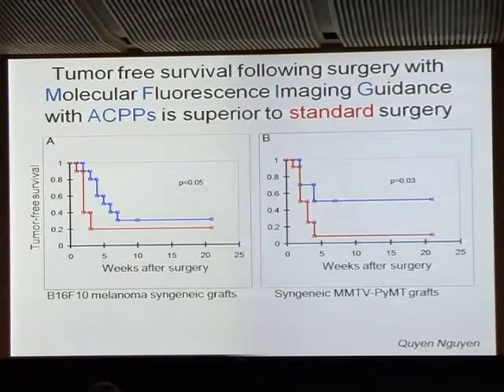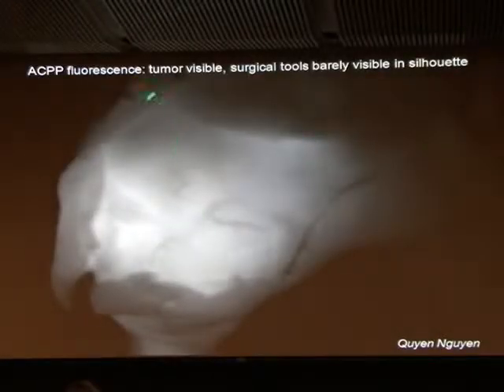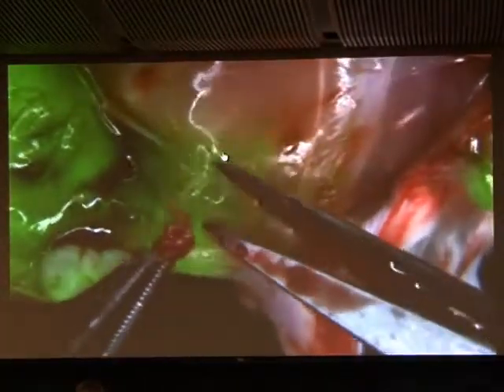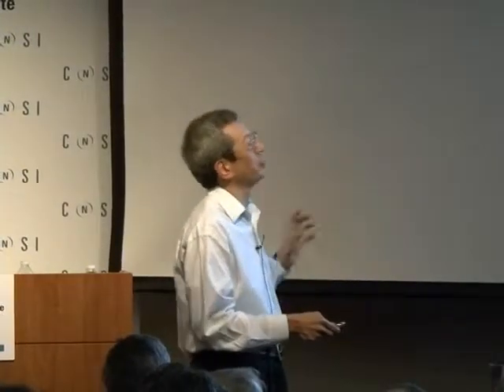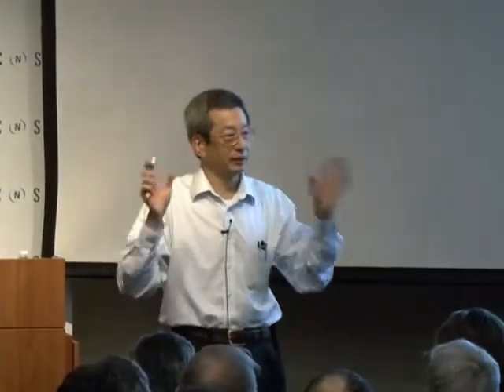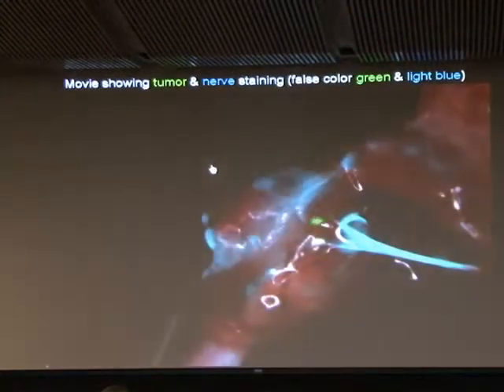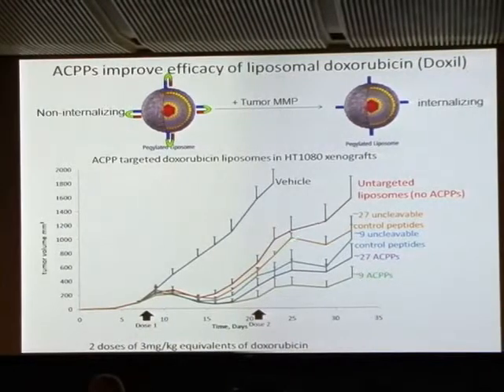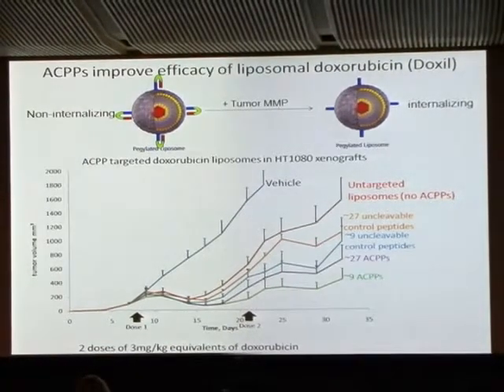Roger Y. Tsien Distinguished Lecturer Series 2010 Part 4 of 5